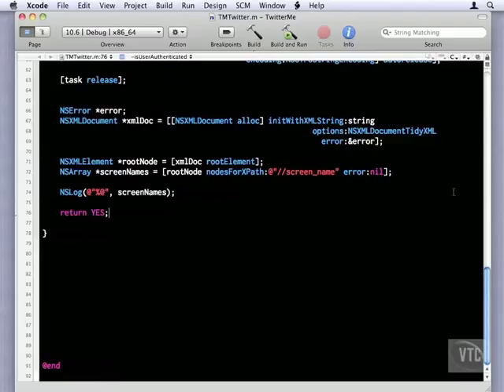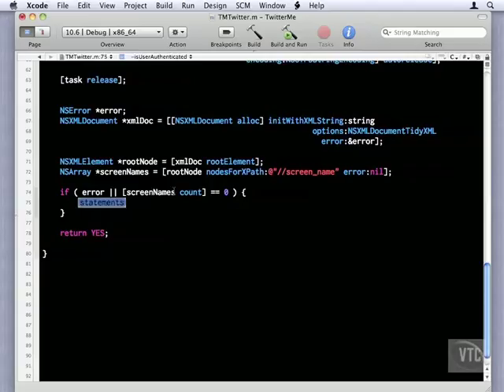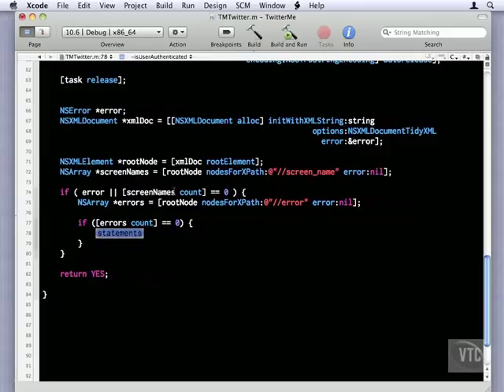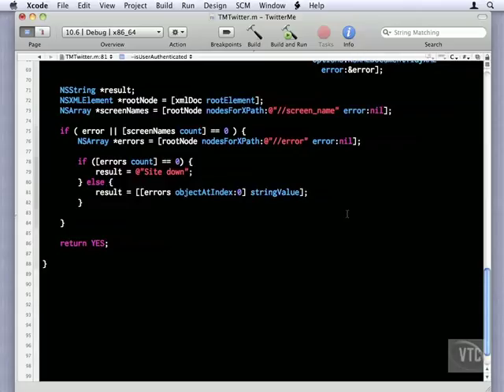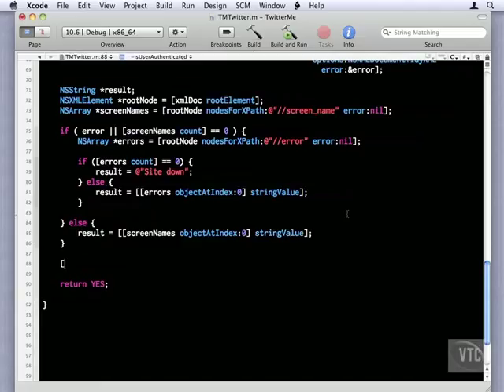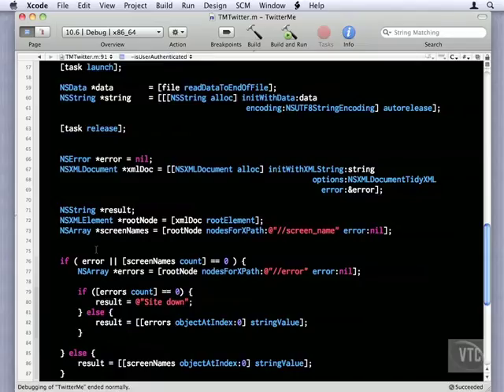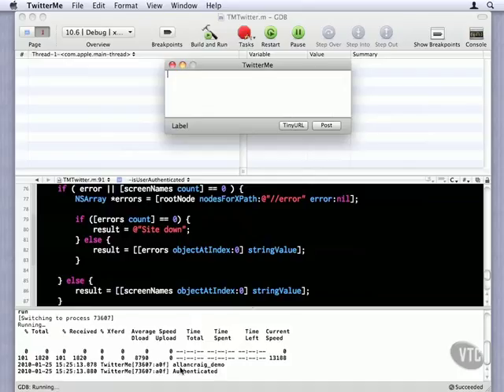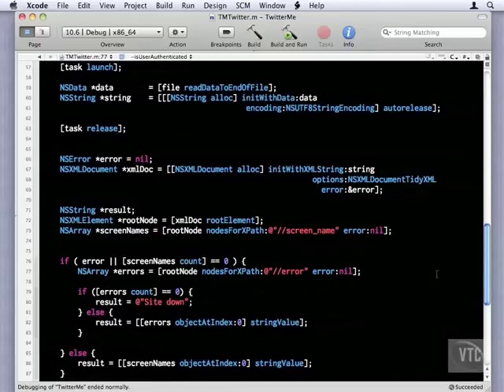06 16 Parsing XML with NSXMLDocument pt 2